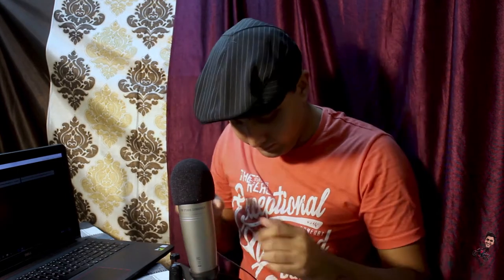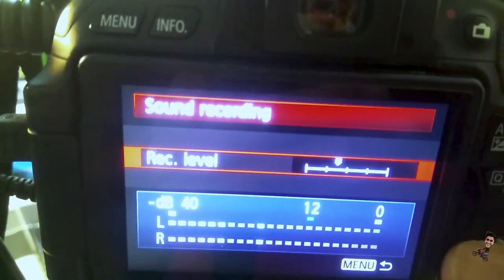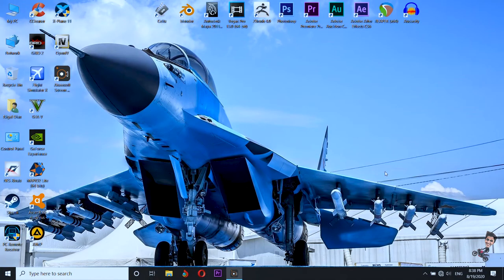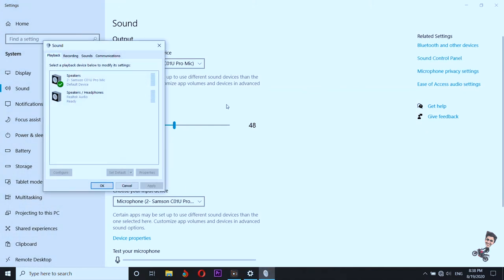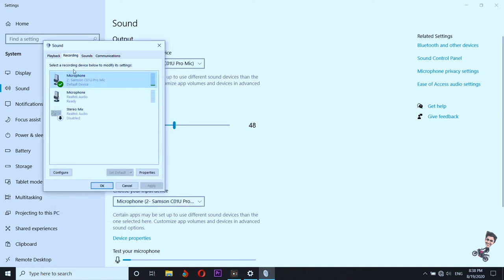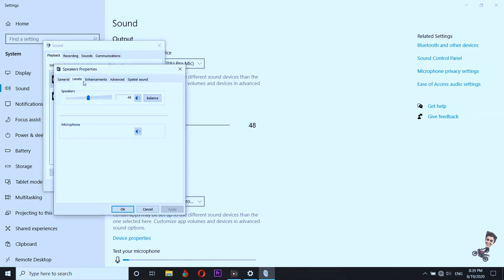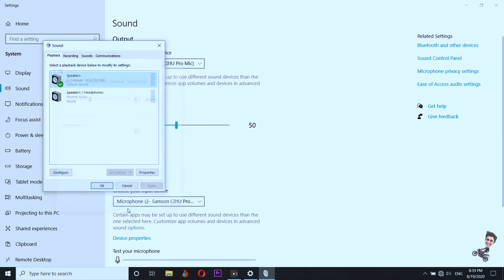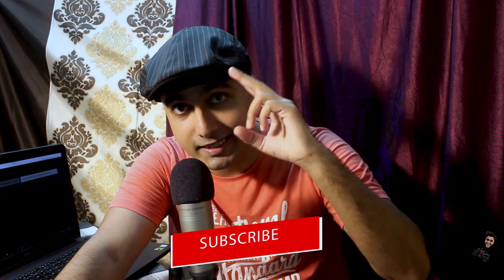How to Setup USB Condenser Microphone with DSLR Camera | Judgemental with Gilmil | Nigel Dias